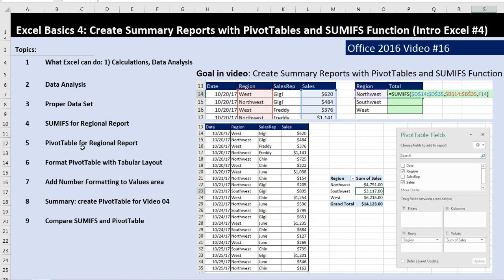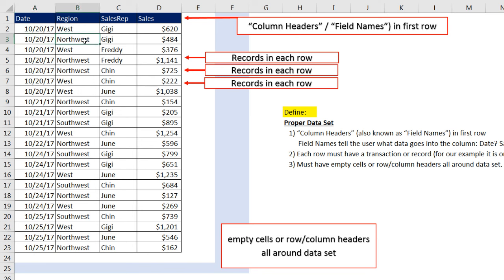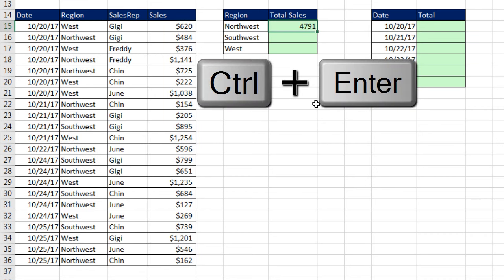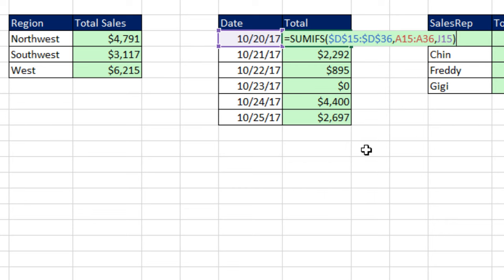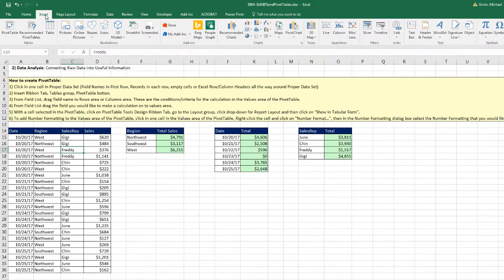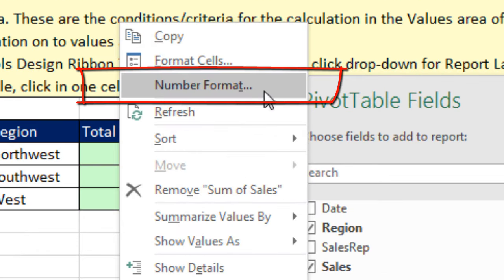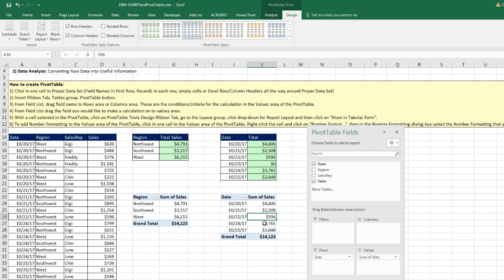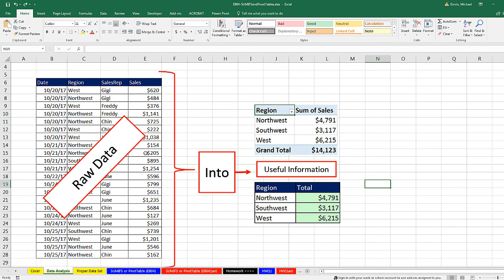Excel Basics 4: PivotTables & SUMIFS Function to Create Summary Reports (Intro Excel #4)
Topics in this video:
1. (00:01) Introduction
2. (01:22) What Excel can do: 1) Calculations, Data Analysis
3. (01:58 and 03:22) What is Data Analysis?
4. (04:00) What is a Proper Data Set?
5. (06:26) SUMIFS for Regional Sales Report, Daily Sales Report and Sales Rep Report
6. (18:32) PivotTable for Regional Sales Report, Daily Sales Report and Sales Rep Report
7. (21:31) Format PivotTable with Tabular Layout
8. (22:18) Add Number Formatting to Values area
9. (30:00) Compare SUMIFS and PivotTable
10. (32:40) Summary - Conclusion
PivotTable Basics, PivotTables 101, PivotTable Lessons, Free PivotTable Lessons, Learn PivotTables Quickly, Efficient PivotTables, PivotTables Are Easy!